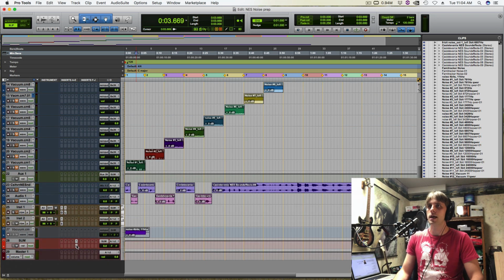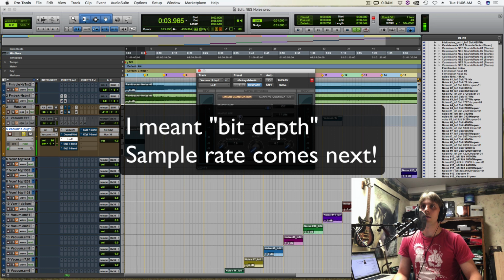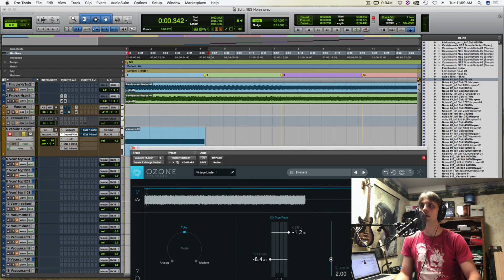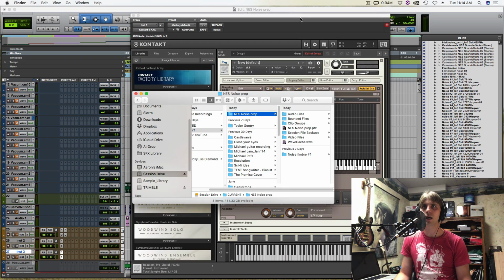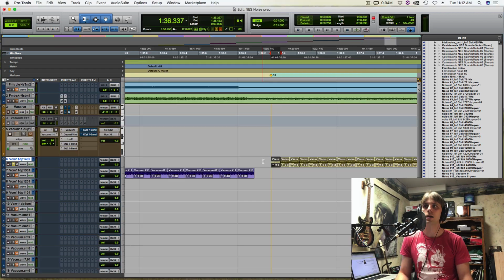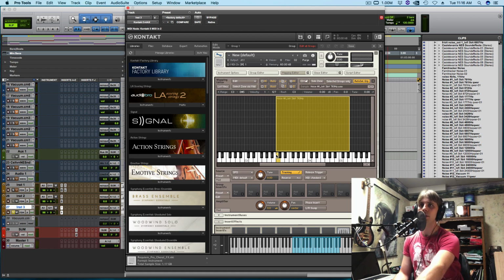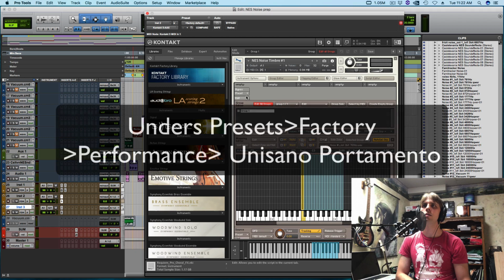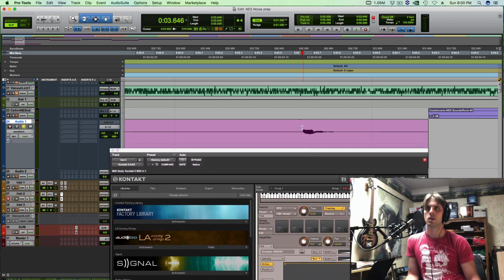Game Sound Design - Creating an NES Noise SAMPLER!!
In this video I show you how to recreate 1 of 2 timbres of noise from the Nintendo Entertainment System with software synths!  I will then show you how to load those samples into a sample like Kontakt 5.  THEN we get to use the samples we created to recreate a few sounds from the original NES CASTLEVANIA!!!

Special thanks to the members of Chiptunes = WIN m 3 m

Bit crush settings for 16 pitches.  All are 3bit.  Normalize and LPF at 10KHz, 48dB per octave pole:

#1 - 761Hz (or less)
#2 - 872Hz
#3 - 1777Hz
#4 - 2400Hz
#5 - 3428Hz
#6 - 4800Hz
#7 - 6857Hz
#8 - 9600Hz
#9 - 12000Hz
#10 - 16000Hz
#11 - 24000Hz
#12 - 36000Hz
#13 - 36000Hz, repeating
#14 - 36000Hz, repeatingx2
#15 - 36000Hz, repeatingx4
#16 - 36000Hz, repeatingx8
*Repeating multiplier means that the noise segment repeats that much faster than the original ~7sec repeating pattern.